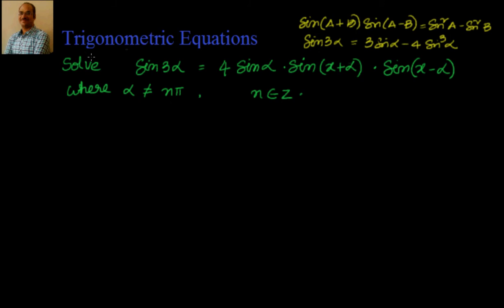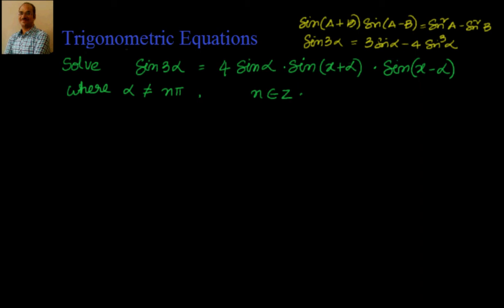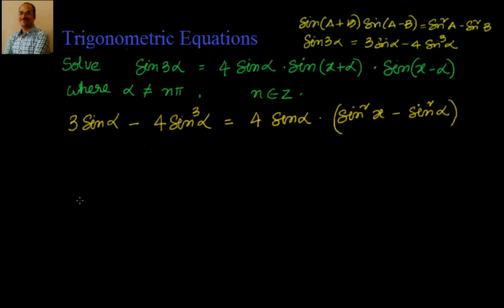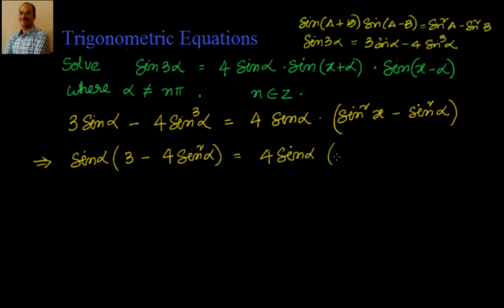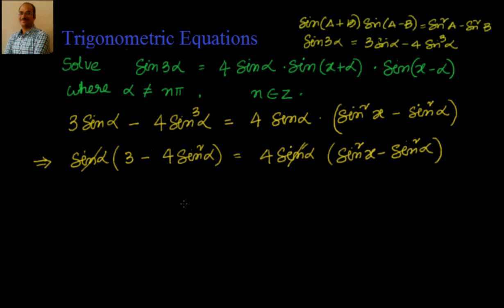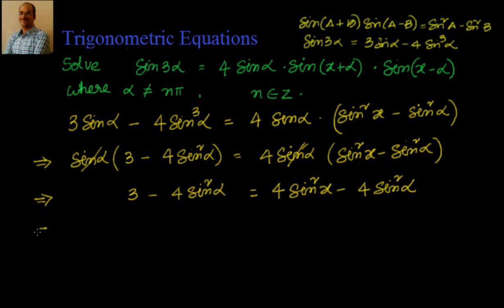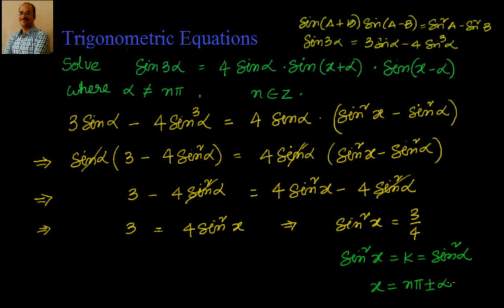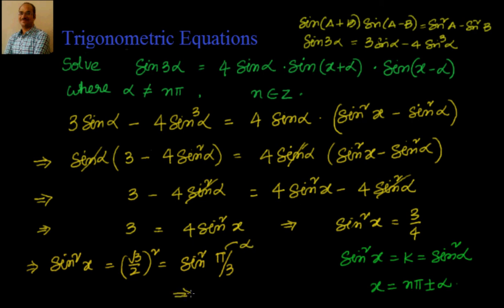Trigonometric Equations - Examples - 5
Solve Sin 3α = 4 Sinα . Sin (x+α) . Sin (x-α) where α not equal to n* pi and n belongs to z.